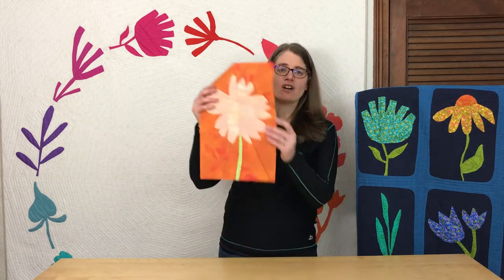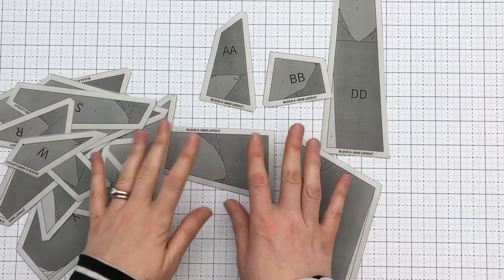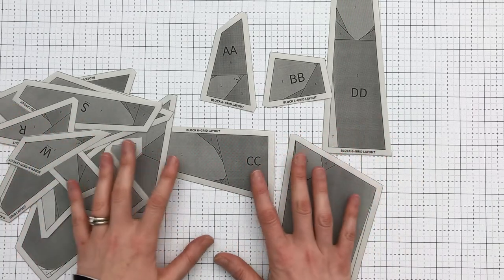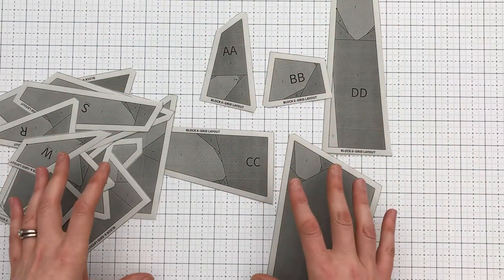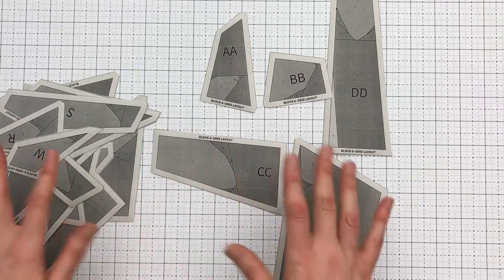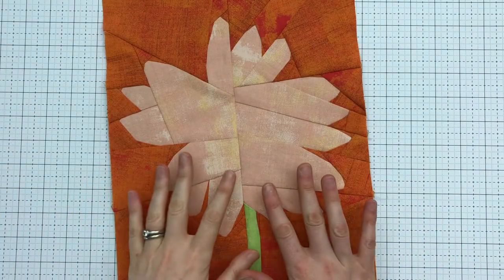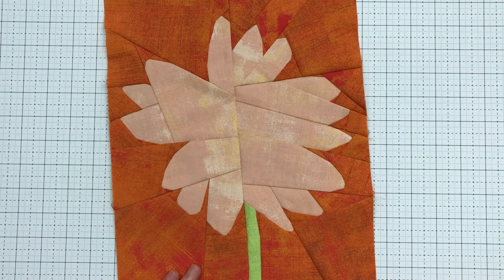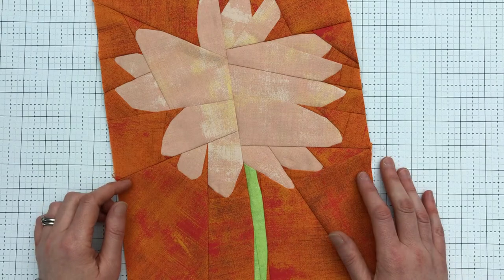Botanical Beauties Block of the Month Quilt Sew Along: Block 6 Bonus Tutorial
Welcome to the Botanical Beauties Block of the Month (BOM) and quilt sew along! In this video I'm giving tips for sewing your abstract Gaillardia flower. Let's sew Block 6!

If you haven't signed up yet for the Botanical Beauties BOM, it's not too late! Jump in at any time.

Additional links:
• Botanical Beauties Behind the Scenes (introduction video):